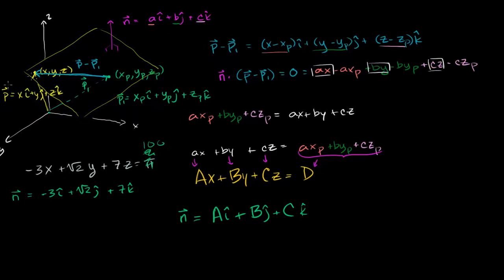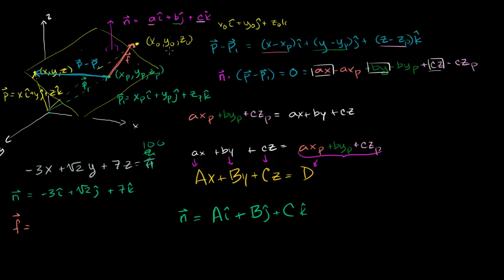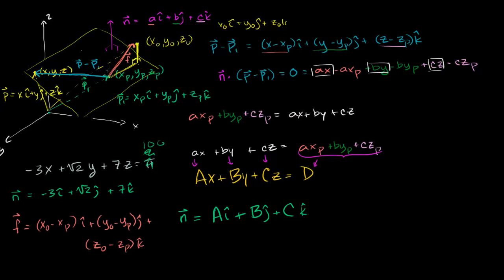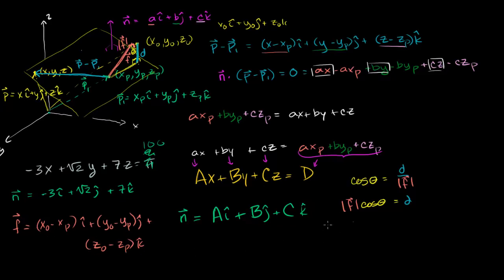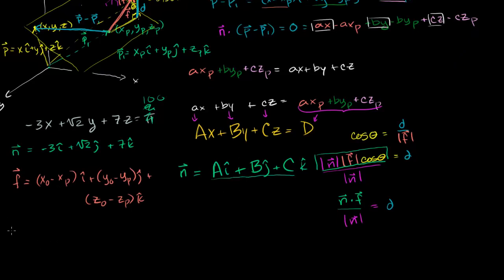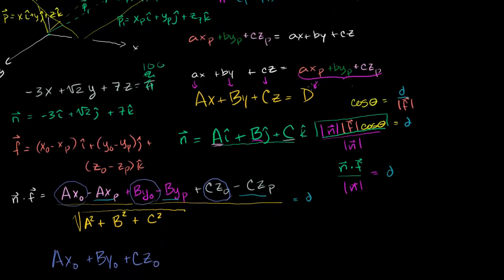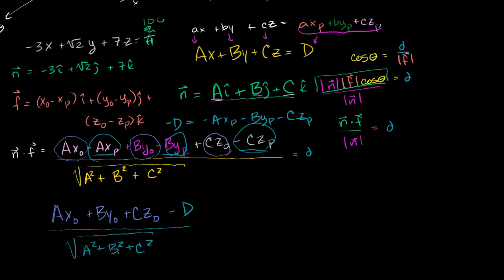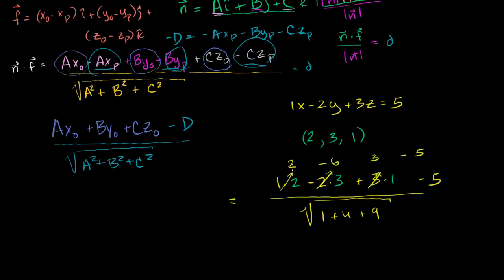Math learning Linear algebra - Point distance to plane